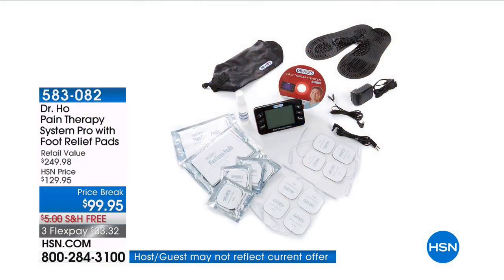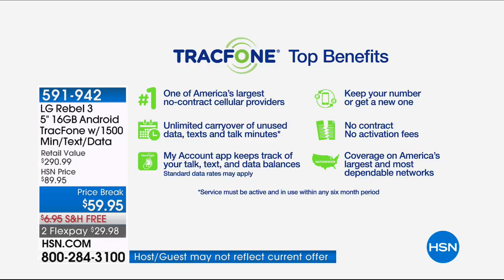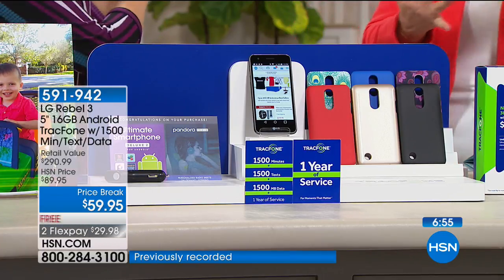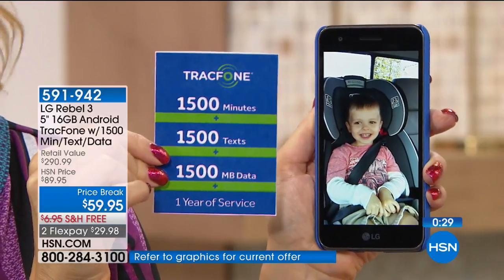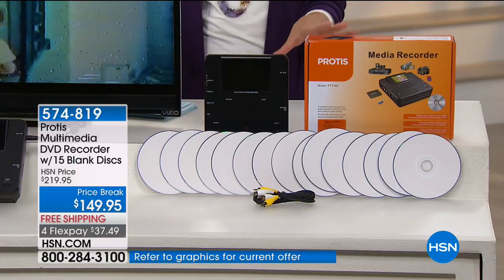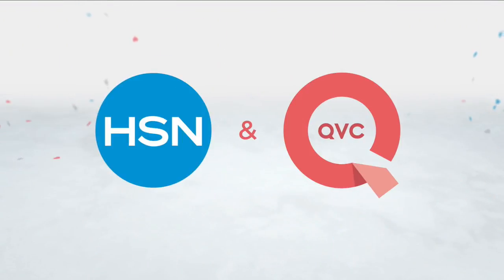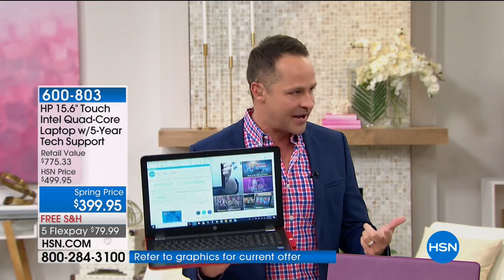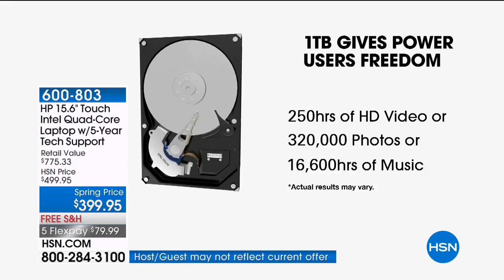HSN | Best of the Week 02.25.2018 - 05 AM